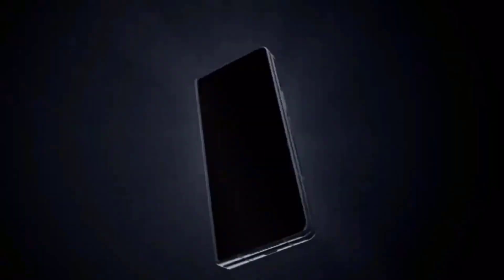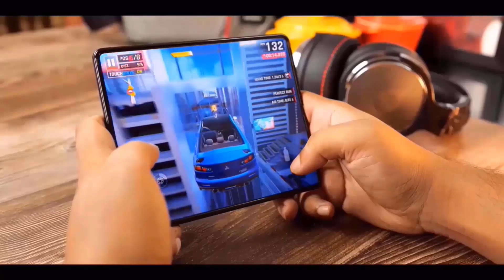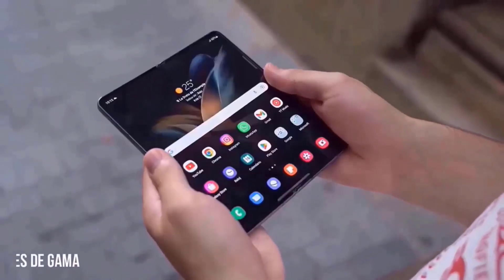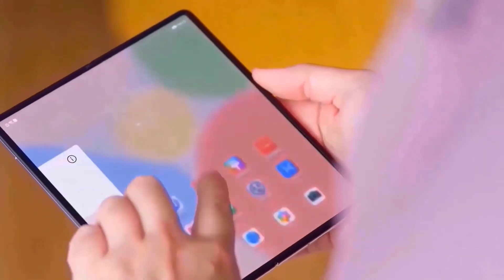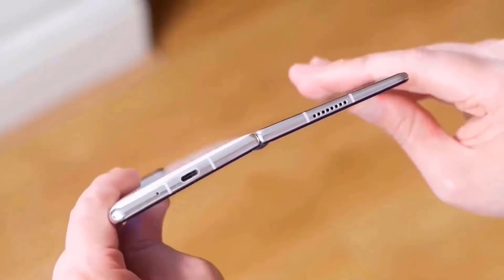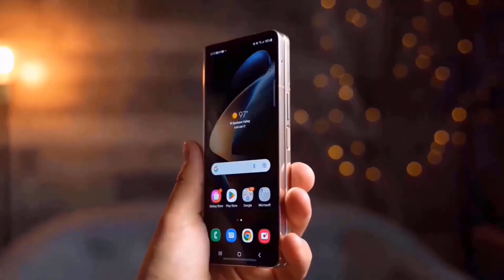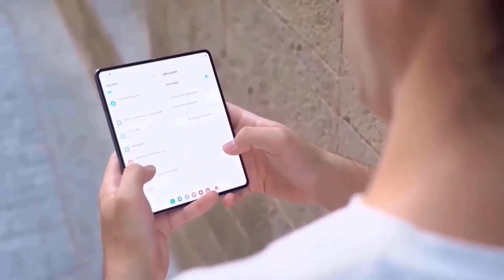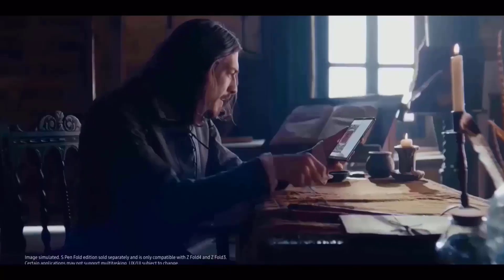Samsung Galaxy Z Fold 6 - FIRST OFFICIAL LOOK IS HERE!